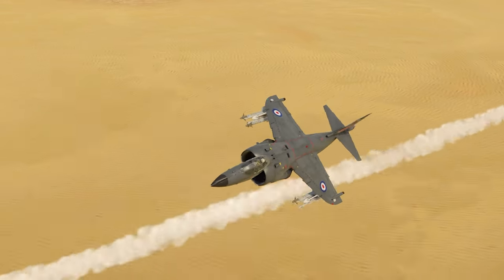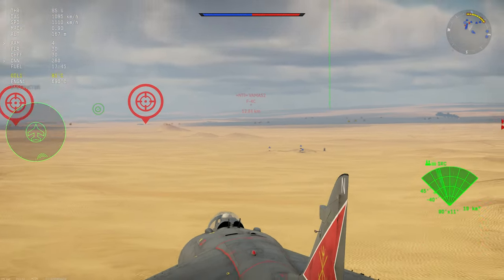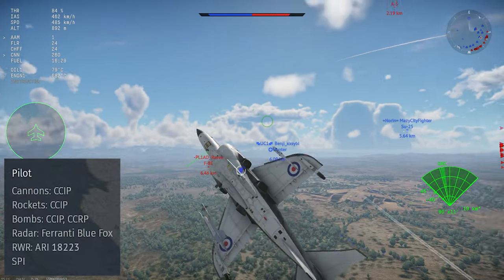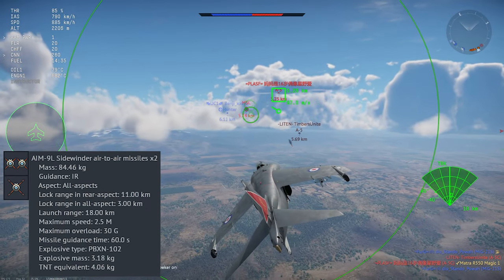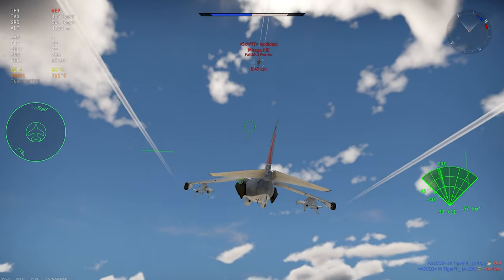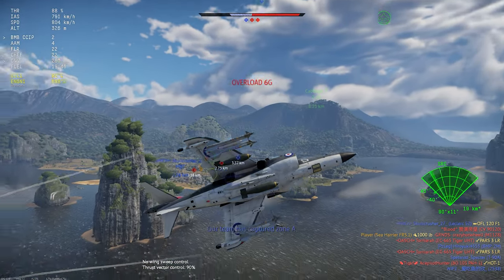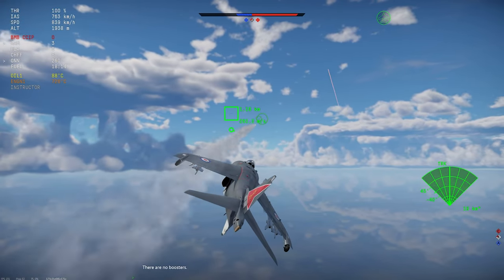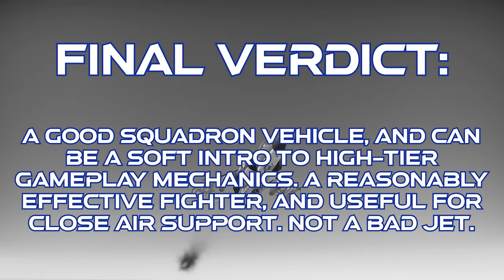Sea Harrier FRS.1 In War Thunder : A Basic Review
Checking out the Sea Harrier FRS.1 , a squadron vehicle for the UK in War Thunder!

TIMESTAMPS

00:00 Intro & History
02:25 Systems & Weapons
04:08 Flight Performance
06:05 Combat Tactics
08:01 Miscellaneous
08:51 Conclusions